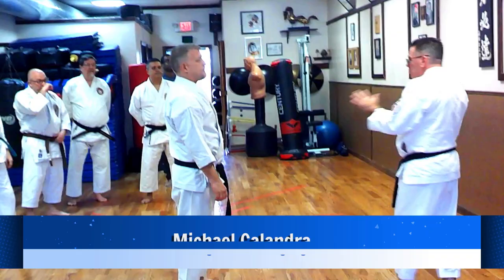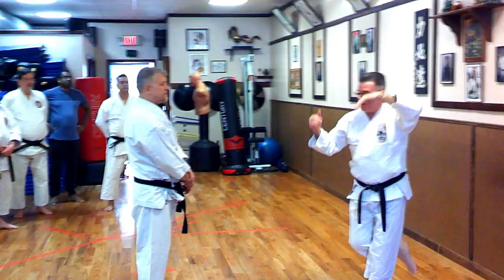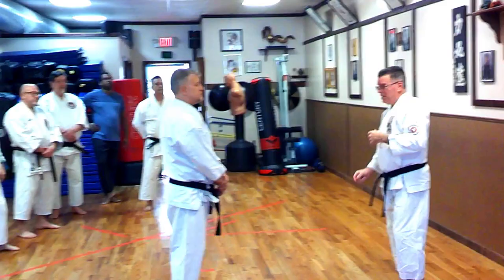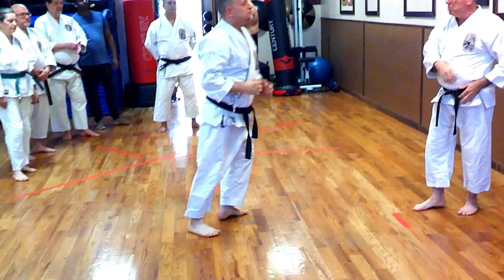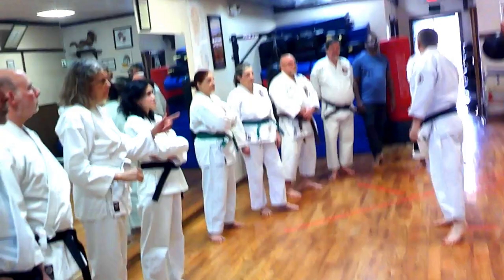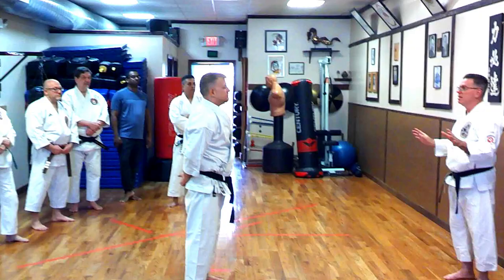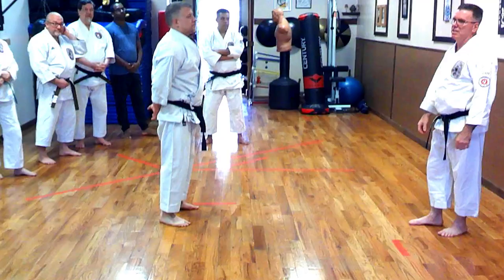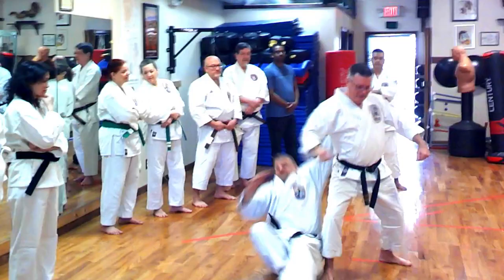Michael Calandra "Combining Kata Moves for Fighting"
Michael Calandra demonstrates how to "Combine different Moves from Different Kata," to use in fighting. Filmed at the NY Isshin-Ryu Karate Seminar in March 2023.